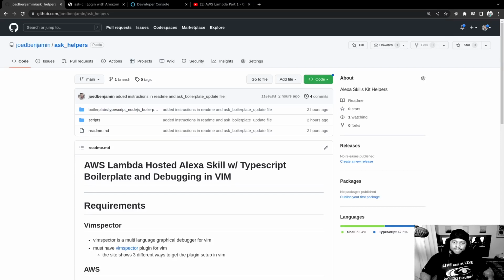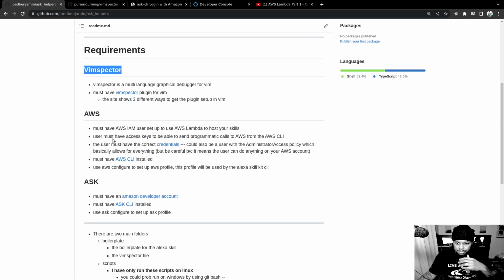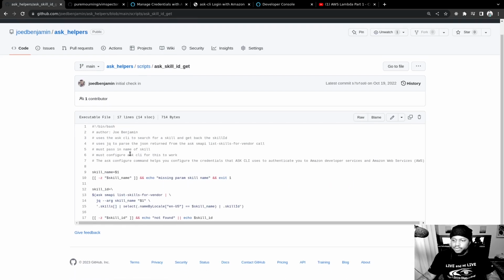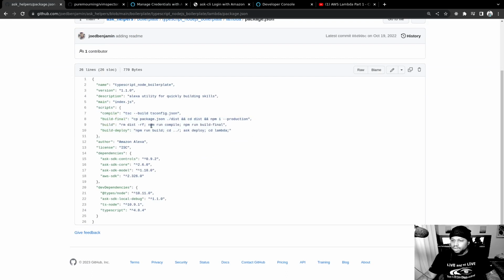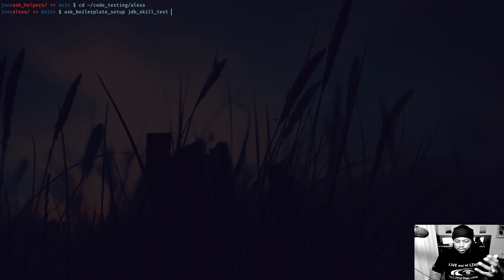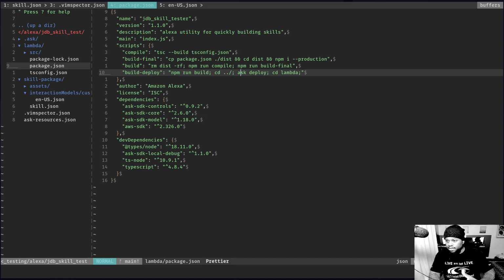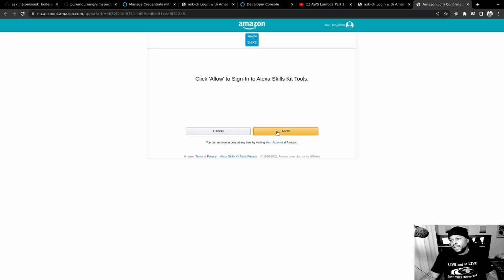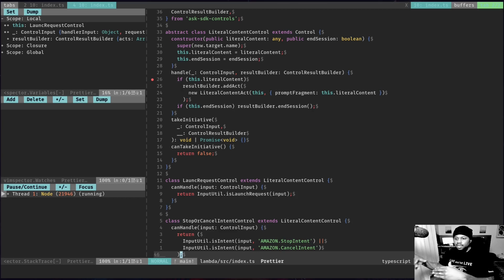Debug Alexa Skills Locally w/ VIM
This video will demonstrate how to use VIM to build and test skills locally.